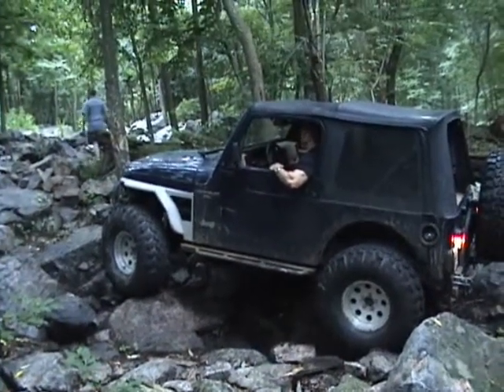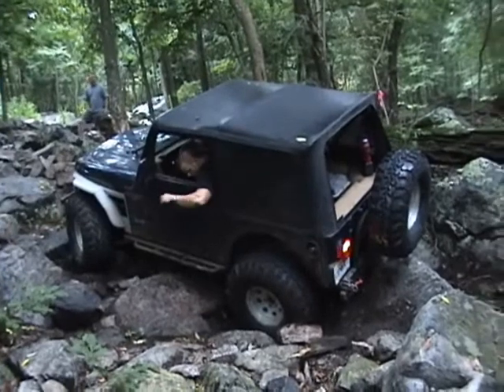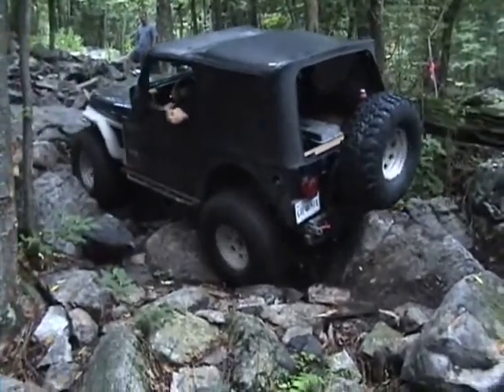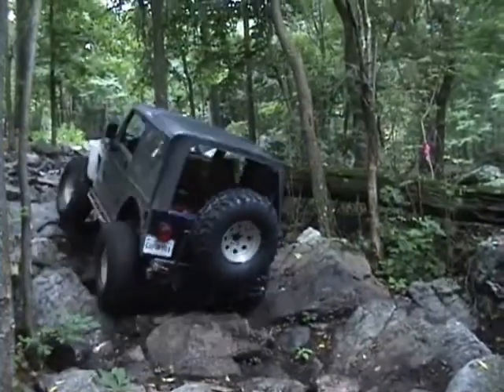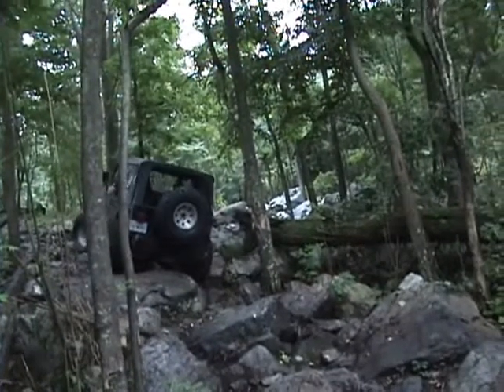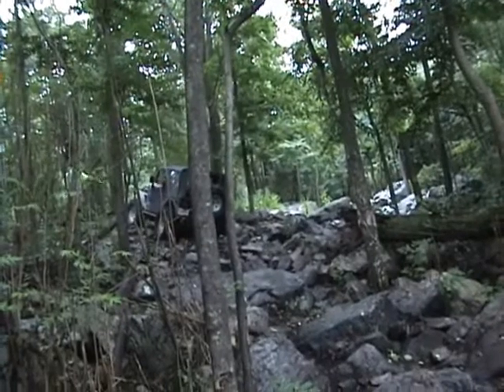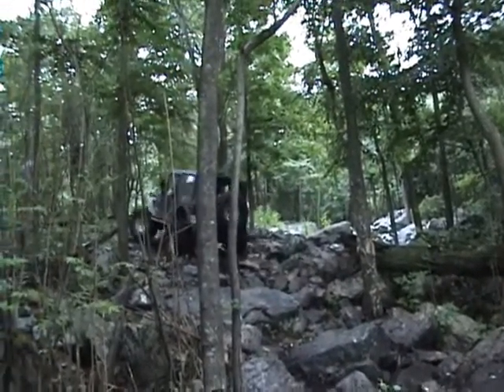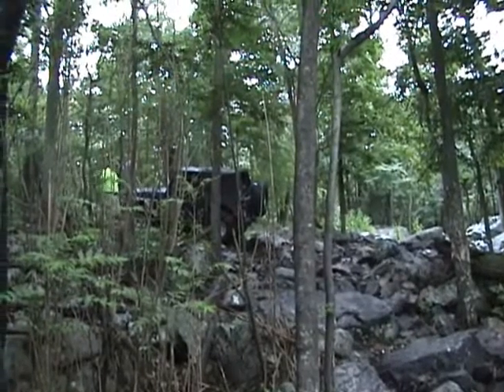Jeep TJ on Bunny Big Dogs Offroad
Jeep TJ on Bunny Trail at Big Dogs Offroad Summer Slam 09